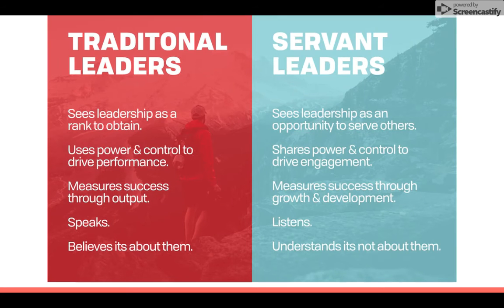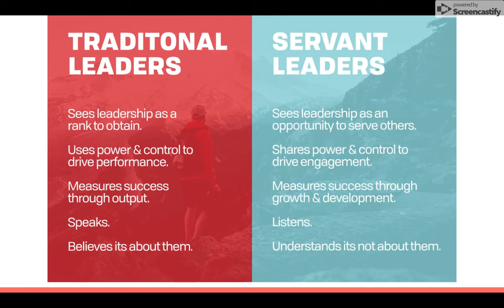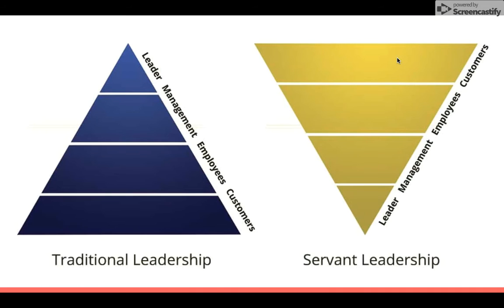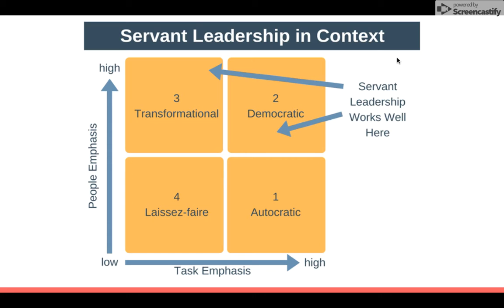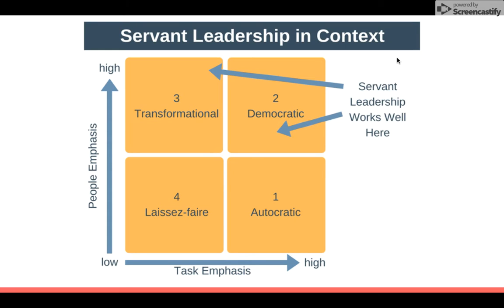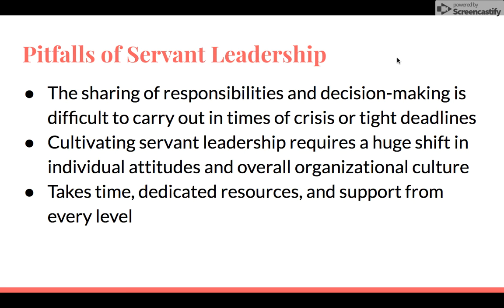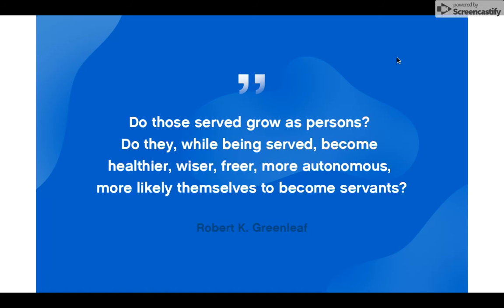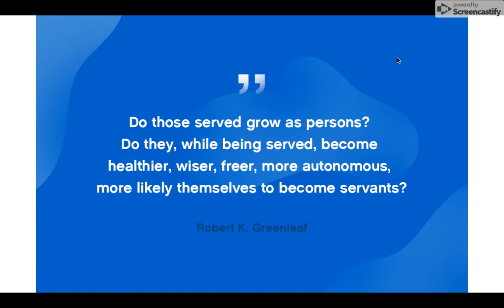Servant Leadership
SPA NOLA Leadership Video